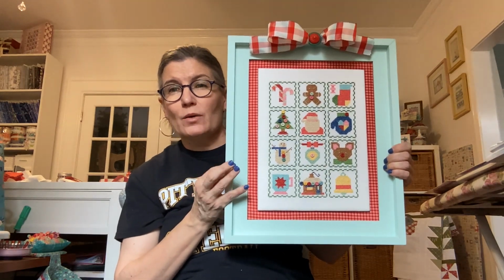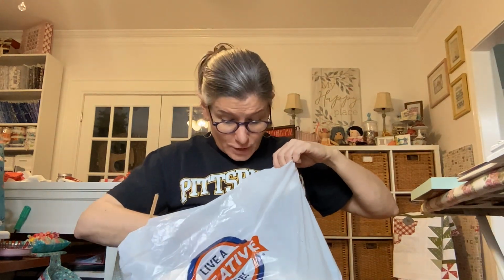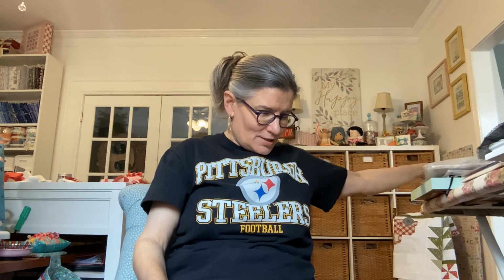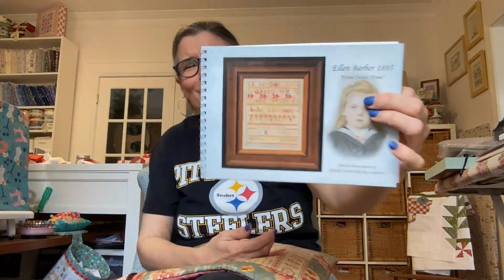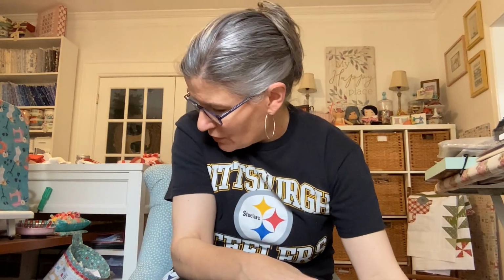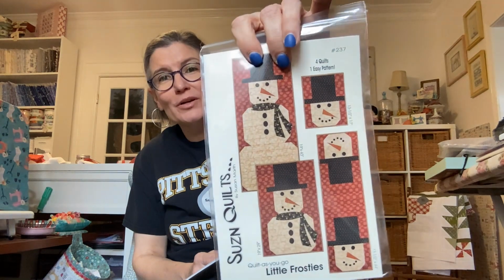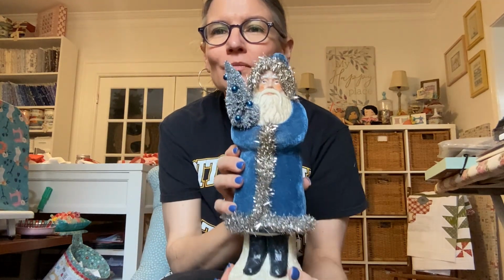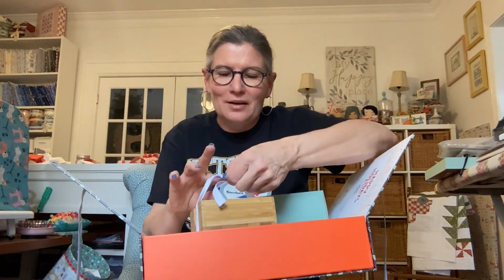Stitching Is Elementary ~ Floss Tube #41 X-Stitch Update, Plans and Haul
Hello and thanks for checking out my channel where I share all my cross stitch, quilting and misc. sewing projects! Happy Stitching!

Floss Tubers mentioned in my video:
@nicolaparkman (Hands Across The Sea Samplers)